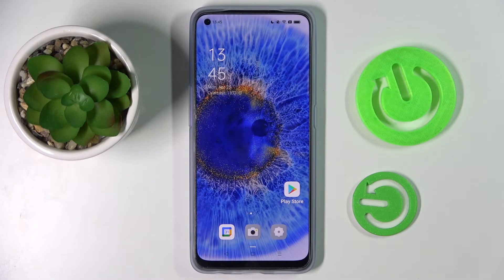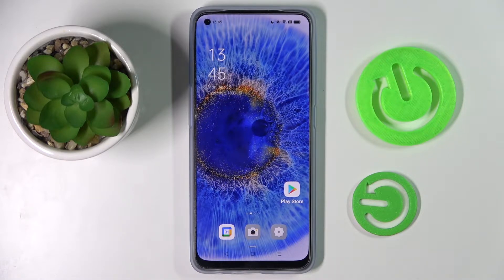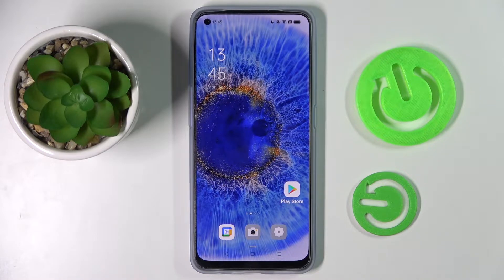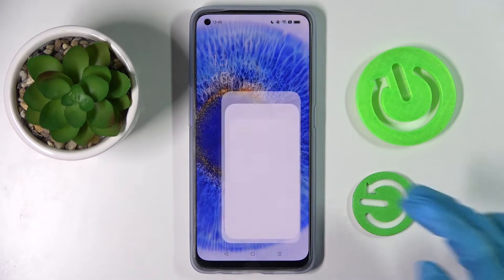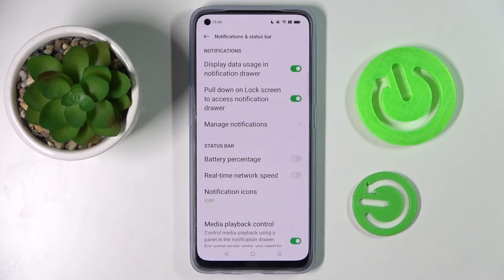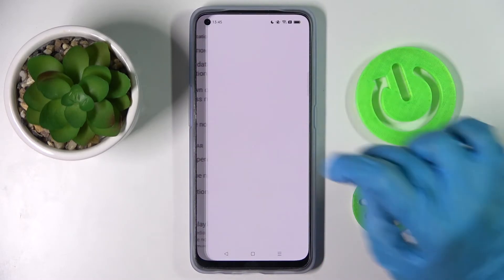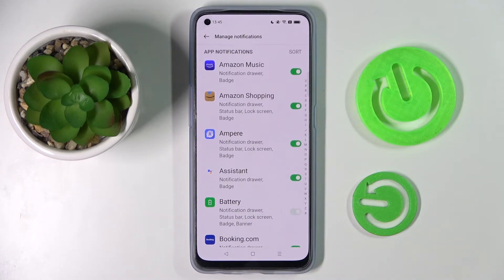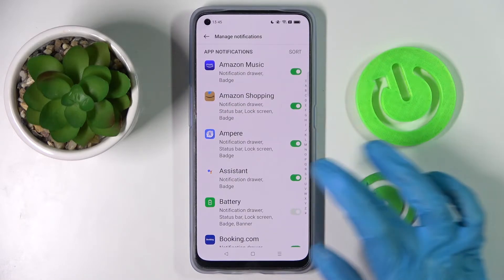How to Turn On App Notifications on Oppo Reno 7 – Turn Off App Notifications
Check more info about Oppo Reno 7:
Hi there! If, due to your inexperience, when launching each new application, you always allowed programs and games on your Oppo Reno 7 to send notifications, then after a few days or weeks you probably had a desire to at least half of the flow of annoying messages. Not only are they distracting, but they also drain the battery more quickly. In this view, we will tell you how to enable or disable notifications of an application on your Oppo Reno 7.

How to Activate App Notifications on Oppo Reno 7?
How to Enable Notifications from Apps on Oppo Reno 7?
How to Disable App Notifications on Oppo Reno 7?